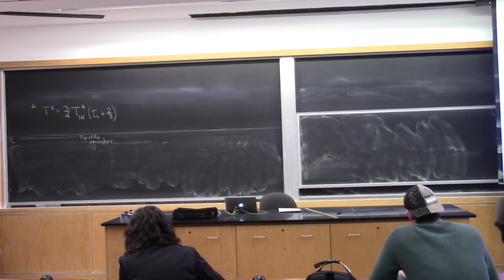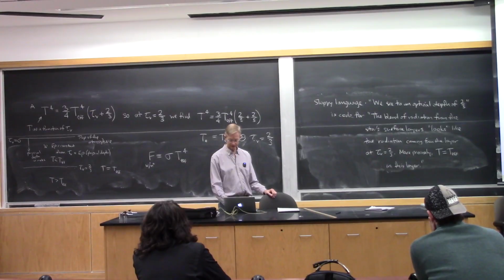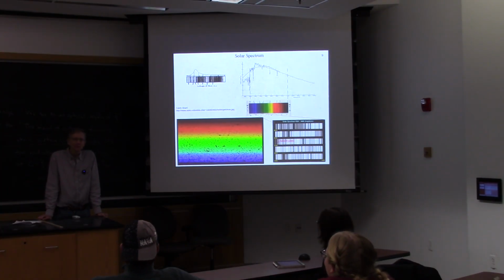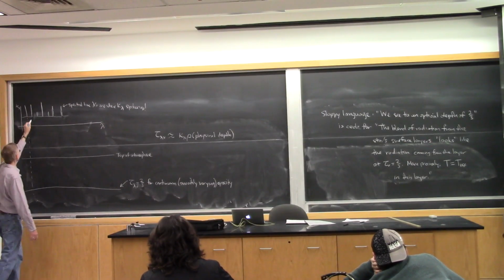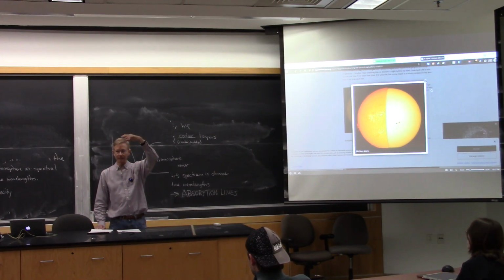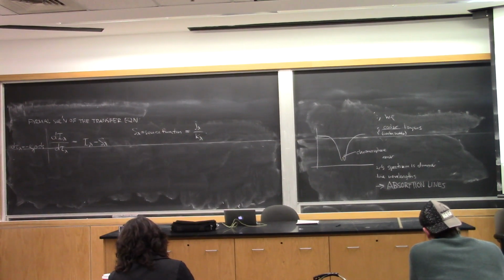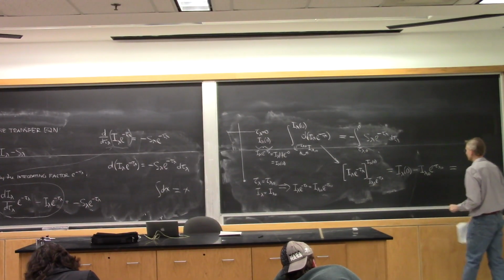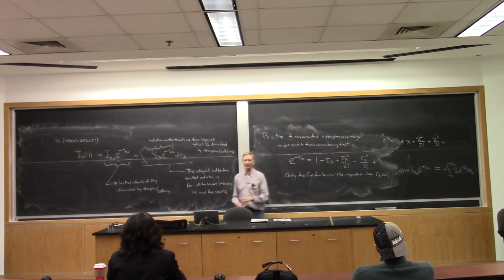ASTR 310 2025 Nov 10